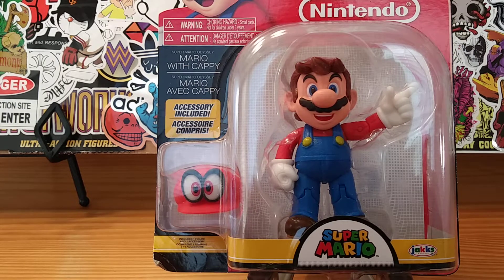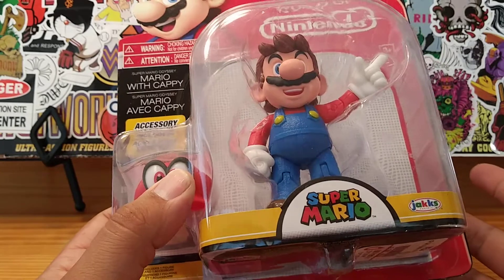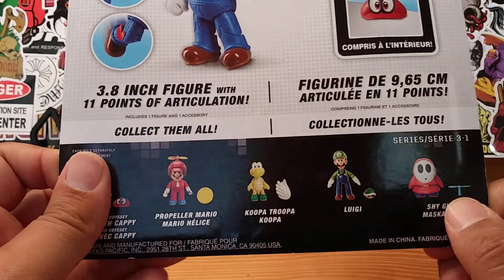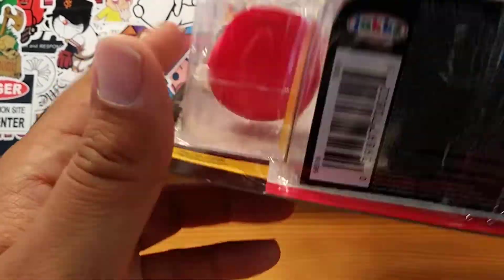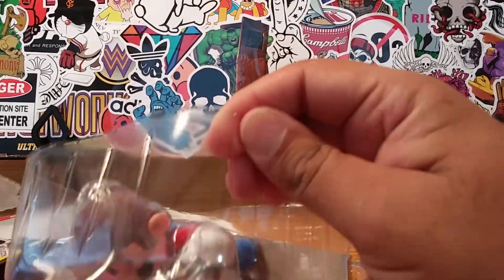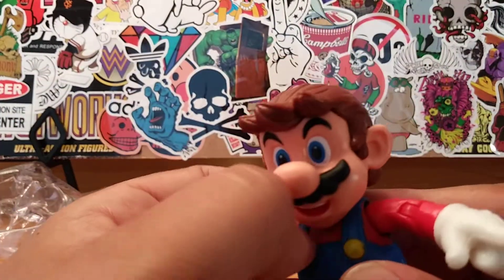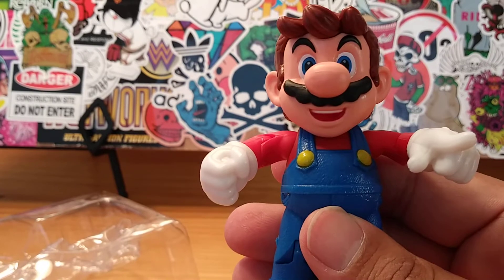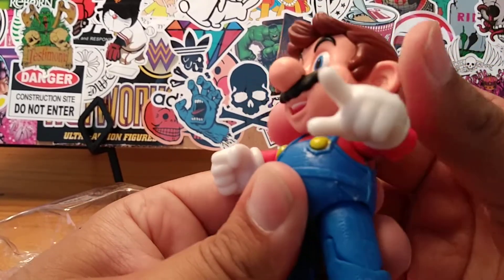SUPER MARIO WITH CAPPY 🌟 ACTION FIGURE REVIEW!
A review of super mario with cappy action figure from jakks toys.